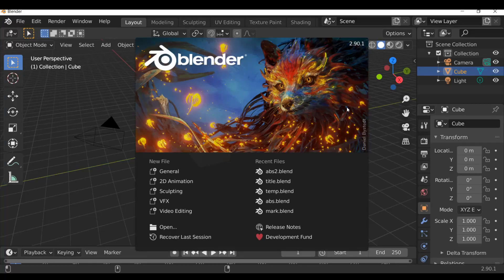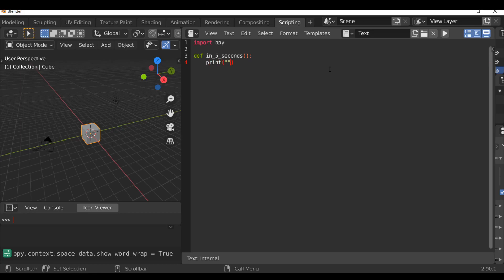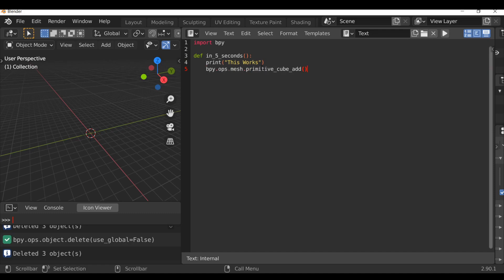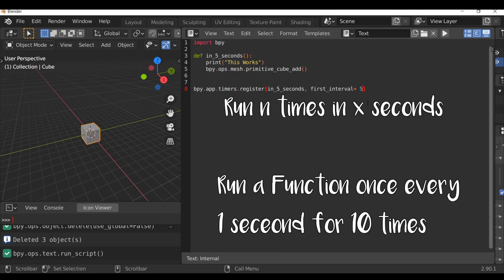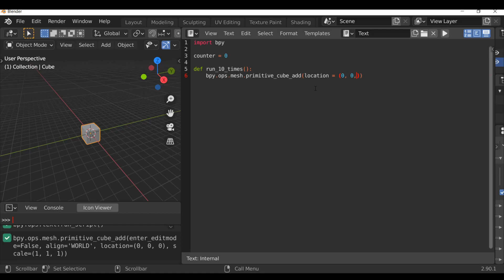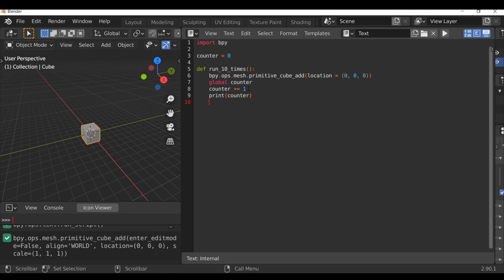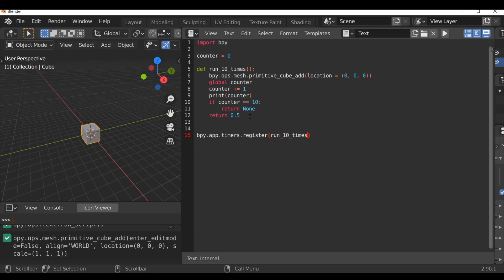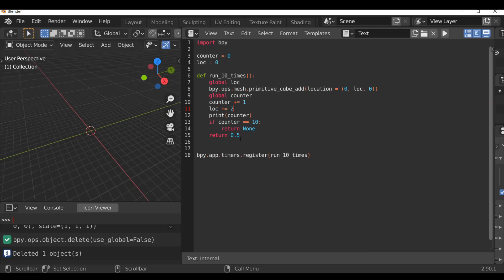Blender Python Tutorial: Application Timers [learn python for beginners]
In this Blender Python Scripting Tutorial, we will be taking a quick look at Timers.
We will be creating a simple timer that will run a function once after (x) amount of time.

The next Timer we will be taking a look at is one where we can Run a Function once, every (x) amount of seconds for (n) amount of times. With this Timer we can set how many times we want a function to run along with how quick the function is ran between intervals.